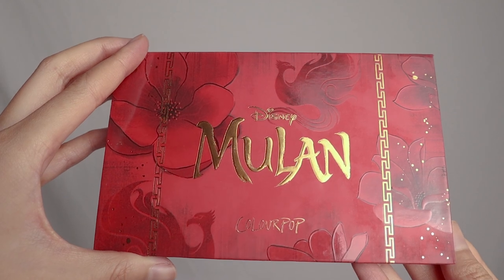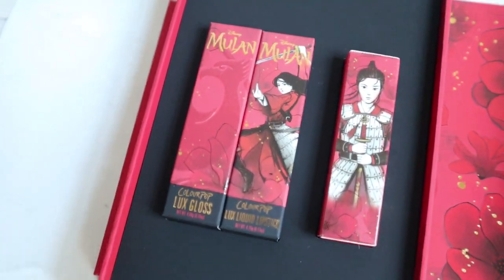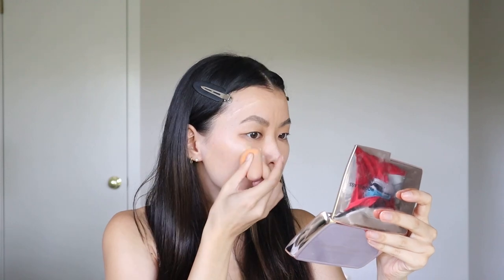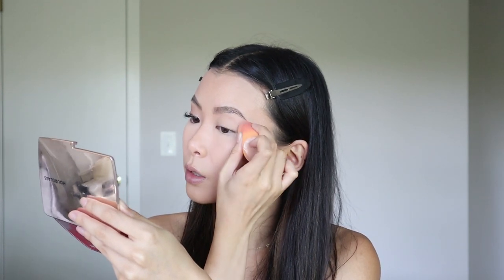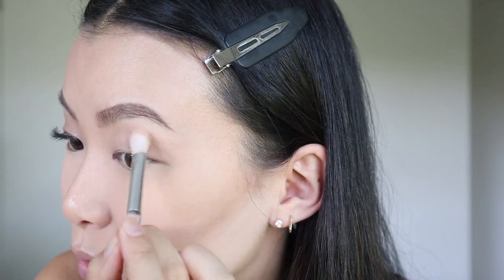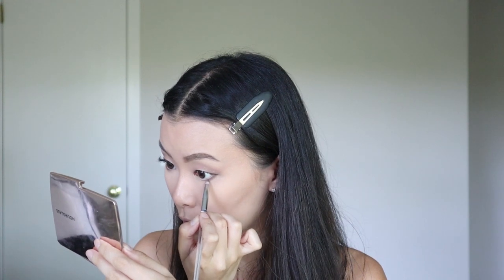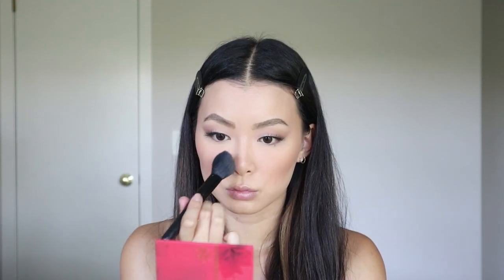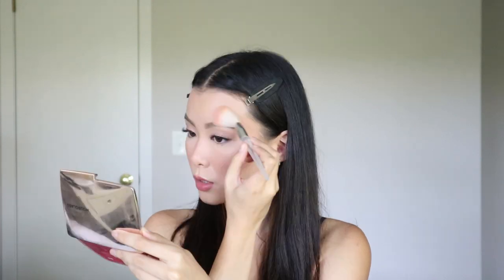Mulan x Colourpop Palette Review | Smokey Eye Makeup Tutorial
I'm so excited to share with you the Mulan x Colourpop full collection. When this collection came out, I went CRAZY! I’ve been a huge Mulan fan ever since the movie came out in 1998. As an Asian American, it is so important to see Asian representation through media. I did not grow up seeing many people like me but Mulan was one of the few. Today, I'll be doing a quick review of the whole collection and showing you guys this smokey eye make-up tutorial. Plus, we get to talk about all things Mulan!

PRODUCTS:
Brave Lip Mask Kit
Mulan Shadow Palette
Matchmaker Pressed Powder Blush
Good Luck Charm Pressed Powder
Strong Chi Lux Liquid Lip
Phoenix Lux Gloss